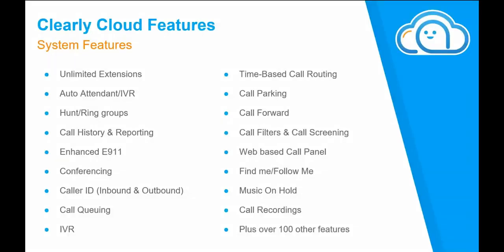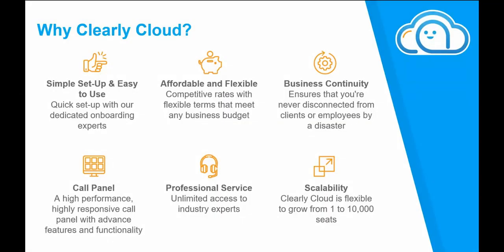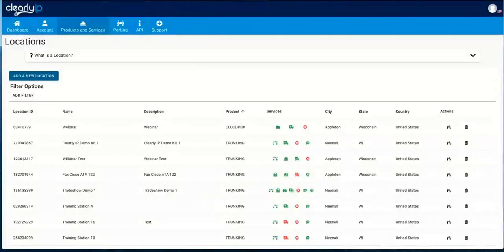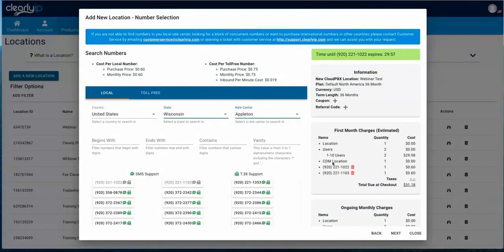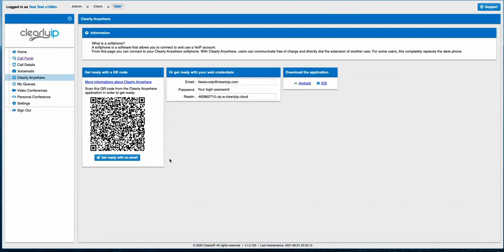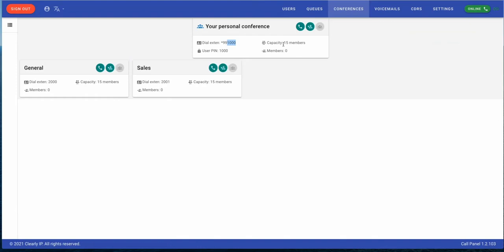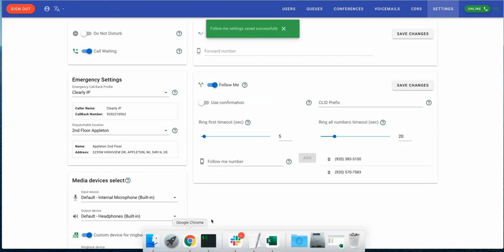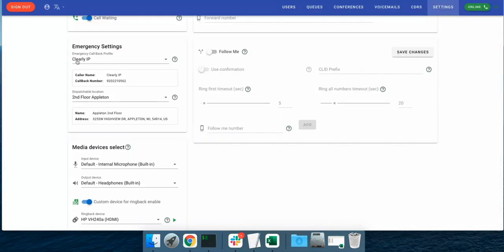Clearly Cloud Product Launch June 3rd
Don’t miss the most exciting product launch event of the year! ClearlyIP introduces Clearly Cloud.

Clearly Cloud is a feature-rich unified communications solution that offers a suite of powerful services.
Easy to Use, Fully-featured UC Solution for Seamless Team Communication

Clearly Cloud is available for businesses of all sizes and the platform is intuitive to use with endless features and benefits.
Join Tony Lewis, CEO and Bre Fernie, CMO to explore the innovation provided with Clearly Cloud along with a live demonstration.

Throughout the webinar, you’ll learn about all the features and functionality, and how easy it is to configure and deploy a Clearly Cloud System.

Plus, learn about exclusive features and pricing options. Learn tips on how to deploy Clearly Cloud and more!